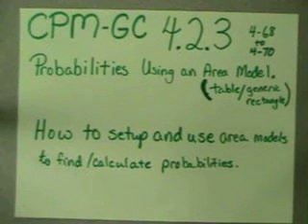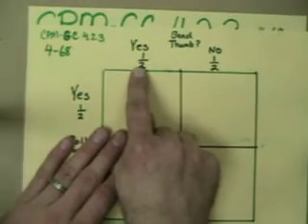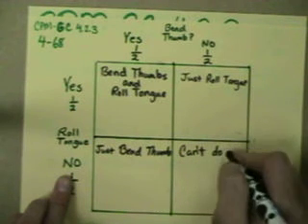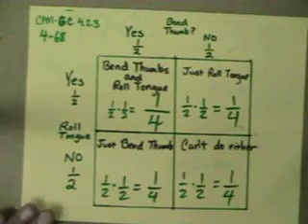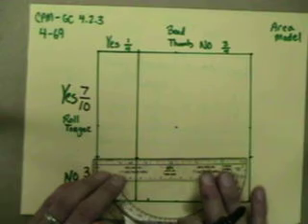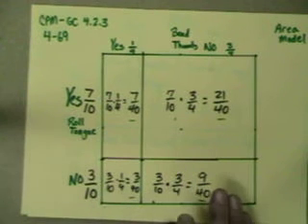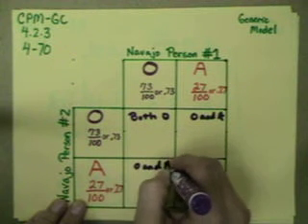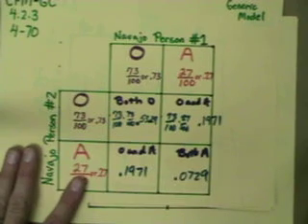GC 4.2.3 Probabilities Using An Area Model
Using an area model to organize and calculate probabilities. We also consider unequal probabilities.